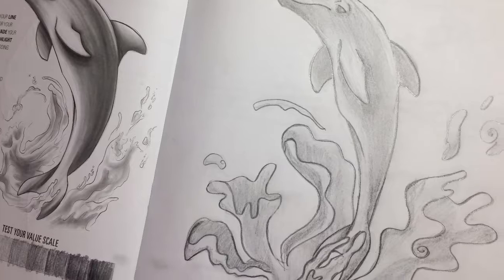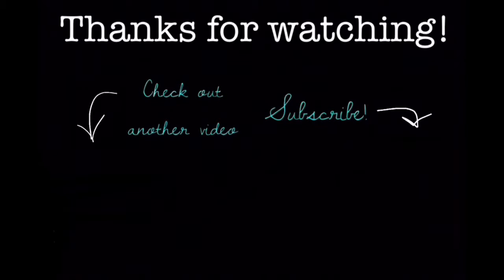Drawing A Dolphin With A How-to-draw Book!